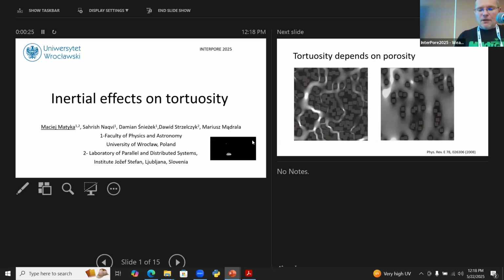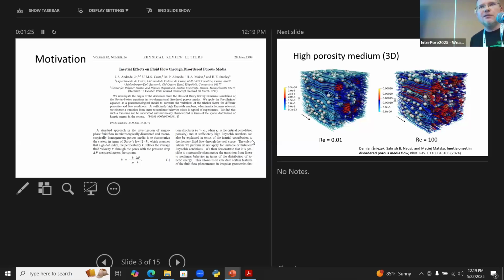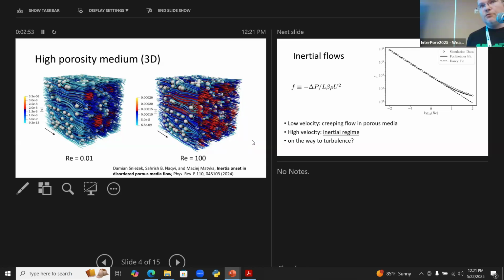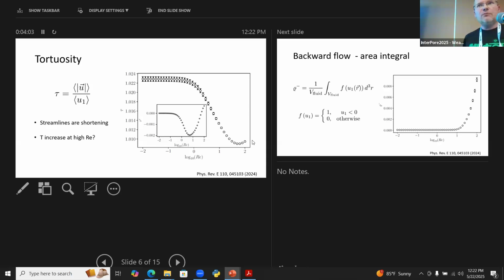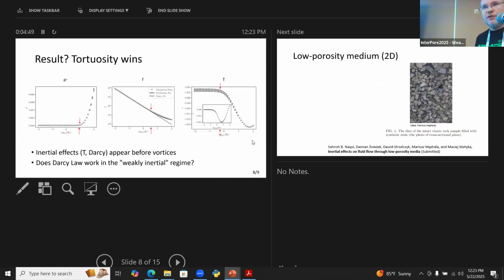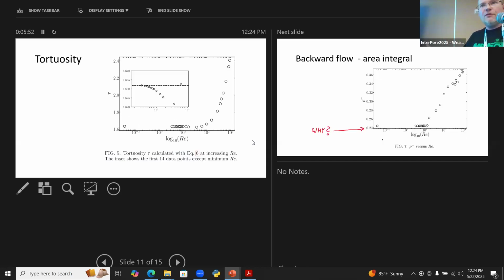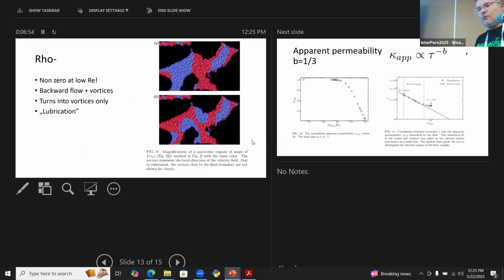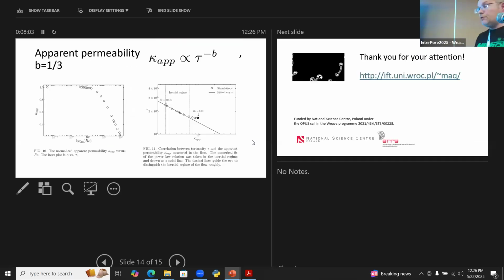Inertial effects on tortuosity - IntePore2025 (talk)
The talk I gave at InterPore 2025 conference in Albuquerque (USA).
Abstract:
We will present our latest observations on tortuosity in pore scale porous media model under high Reynolds numbers (Re) during the transition from the Darcy to the non-Darcy, inertial regime [1]. Unexpectedly, we found that tortuosity does not follow a natural monotonous decrease with increasing flux. We will provide an overview of the method and algorithms employed. Then, we will discuss how we understand the physical mechanisms in the flow causing observed ambiguity. In analyzing our findings, we highlight the significance of inertial effects, the kinetic energy distribution and confinement within the vortices emerging in the flow.
- for low porosity study)